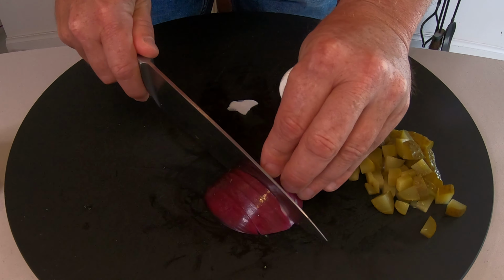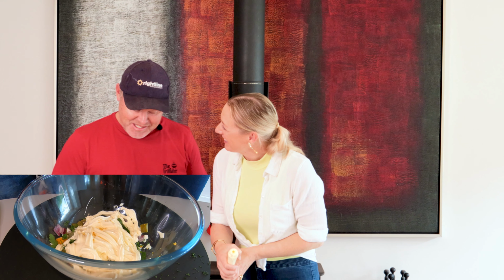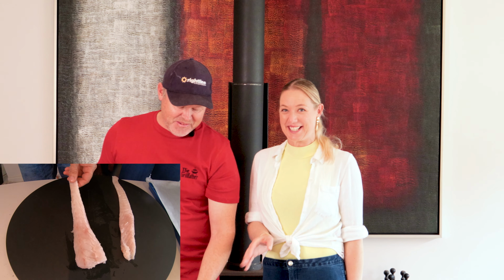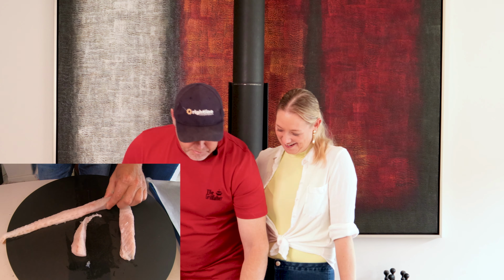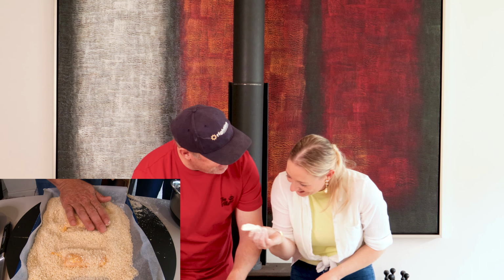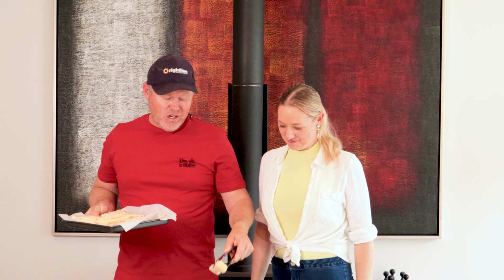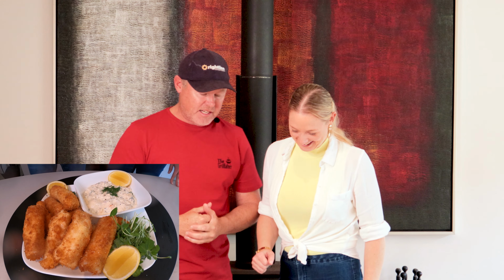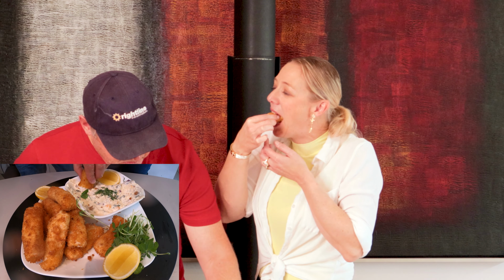FISH STICKS {FINGER LICKING FISH FINGERS} WELCOMETOFISHTOWN @MATTY MATHESON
FRESH FISH STICKS NOT FROZEN. LEARN HOW TO MAKE HOME MADE FISH STICKS WITH HOME MADE TARTAR SAUCE. THESE FISH FINGERS WERE INSPIRED BY THE CREATION OF MATTY MATHESON.

IS WHERE THIS BEAUTIFUL RECIPE CAME TO LIFE AND WILL NOW BE ADDED TO MY RECIPE LIST WHEN FRIENDS COME OVER TO VISIT.

RECIPE IN COOKBOOK: FISH STICKS WITH KEWPIE TARTAR SAUCE

ON AMAZON

THANKS FOR THE GREAT MEAL MATE WE LOVED IT !

Chapters

0:00 INTRO TO FISH STICKS
0:50  DRY Ingredients for the Tatare Sauce
3:00  WET Ingredients for the tartare sauce
5:23 Cutting the fish
7:31 crumbing the fish
10:38 frying the fish
12:37 Where the magic happens